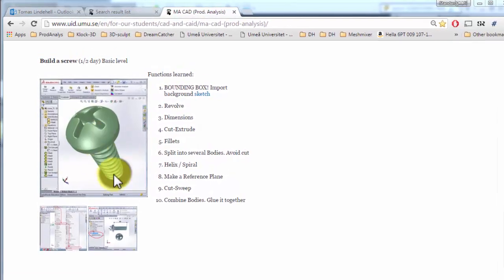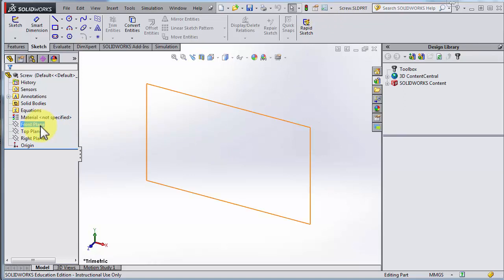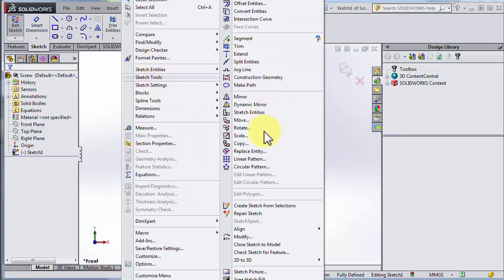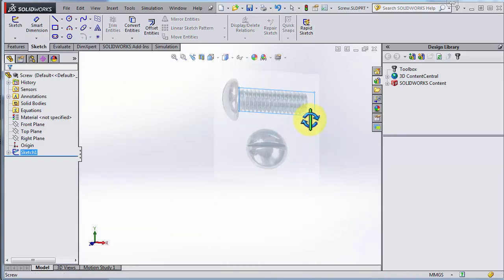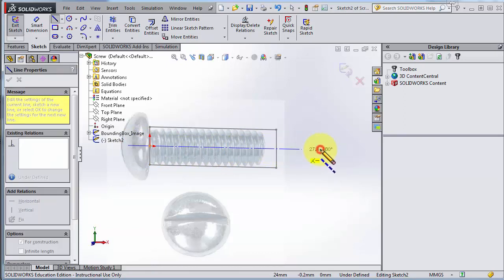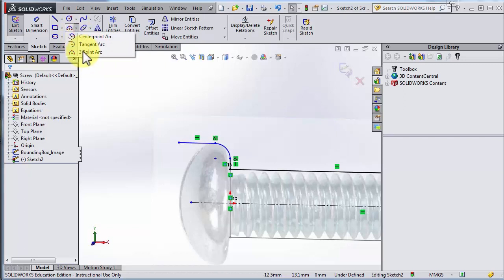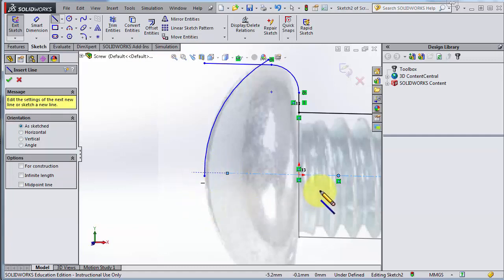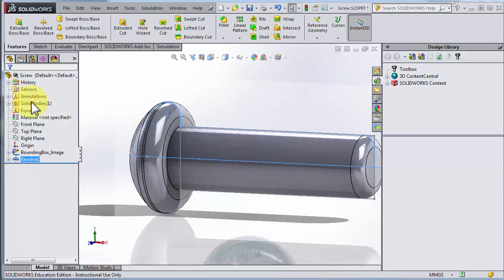Model a screw, Part 1 Insert a Sketch Image and Revolve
Build a screw (1/2 day) Basic level
Solidworks a Crash Course
Functions learned:
Use a BOUNDING BOX!
Import background sketch
Revolve
Dimensions
Cut-Extrude
Fillets
Split into several Bodies. Avoid cut
Helix / Spiral
Make a Reference Plane
Cut-Sweep
Combine Bodies. Glue it together

Learning videos for the Screw:
Part 1 Insert a Sketch Image and Revolve
Part 2 Use the Split command and a Spiral Cut Sweep
Part 3 Combine bodies into one

? 2016 ECM
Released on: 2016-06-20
Music Publisher: Eliam Cruz M